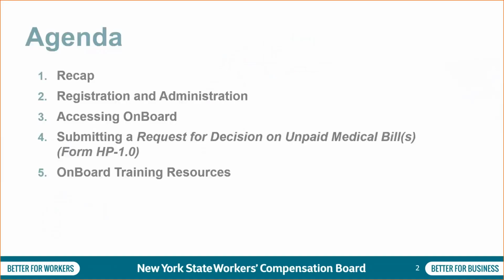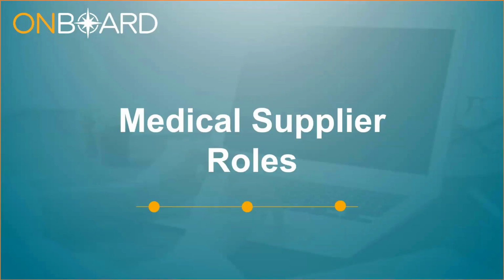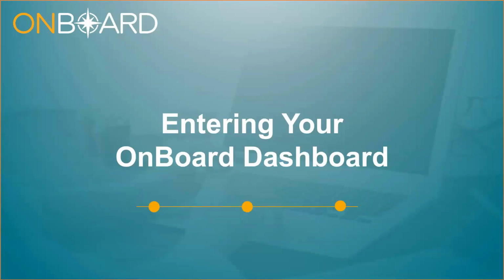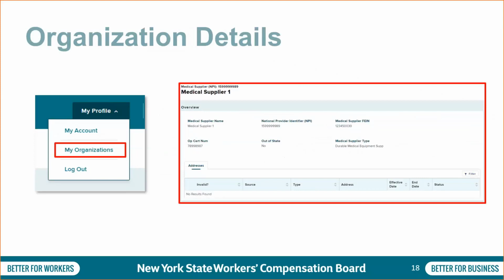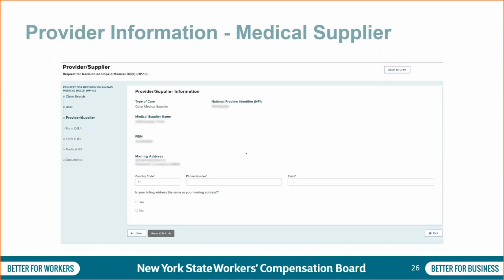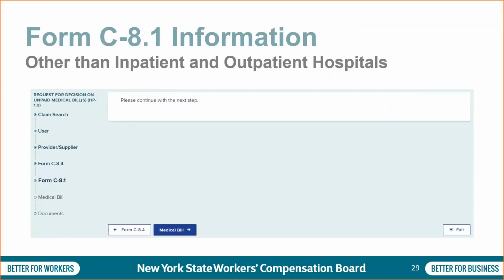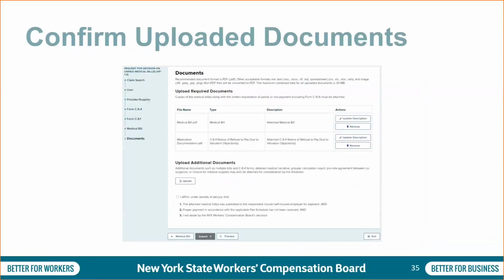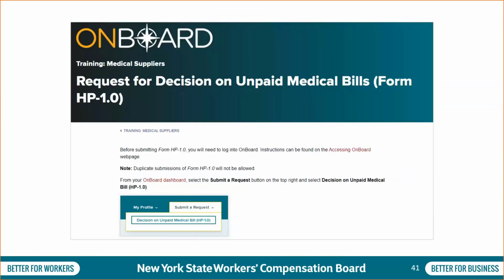OnBoard Training for Medical Suppliers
Watch the OnBoard Training for Medical Suppliers.